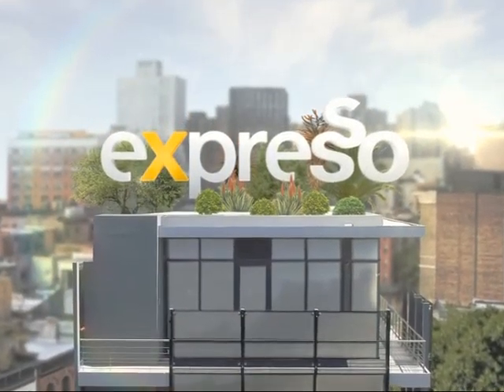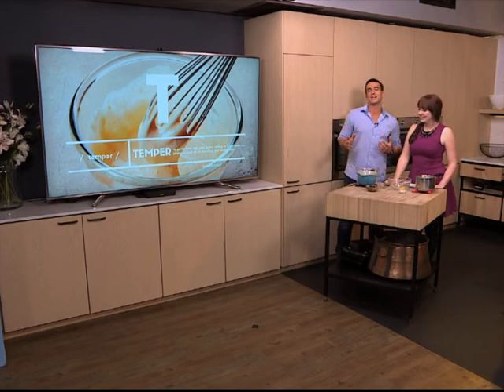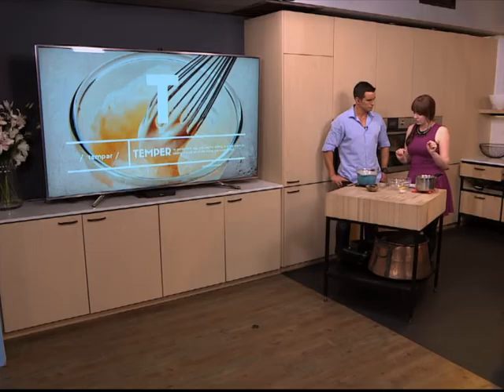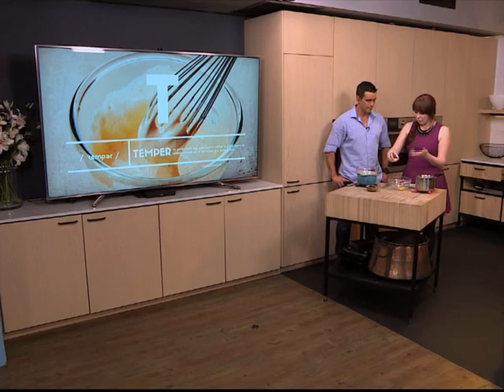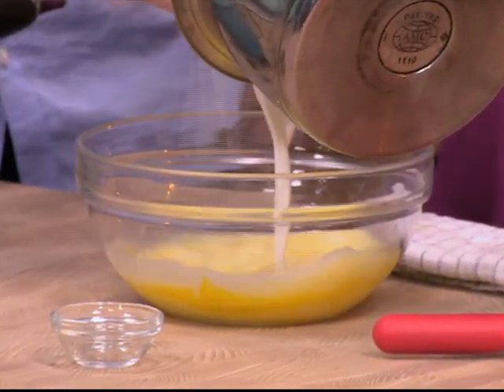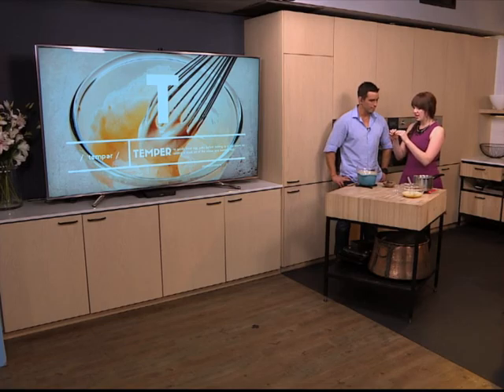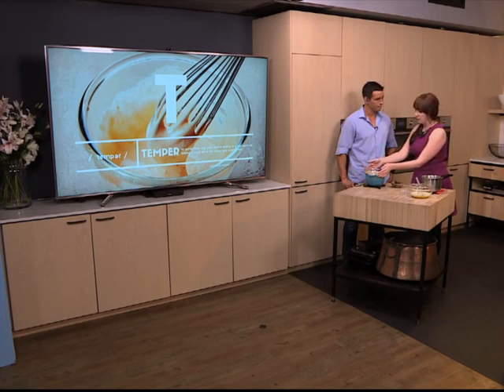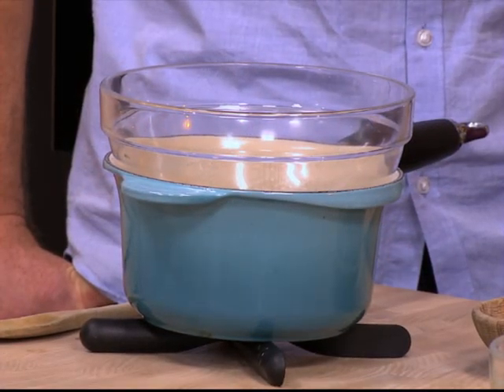A – Z of Cooking: Tempering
During the month of August, we are dedicating time to teach you all of the cookery terms you may come across in recipes or restaurants

Periscope: @expressoshow